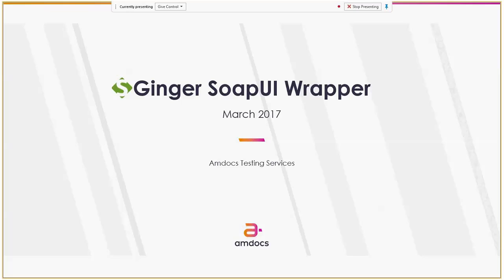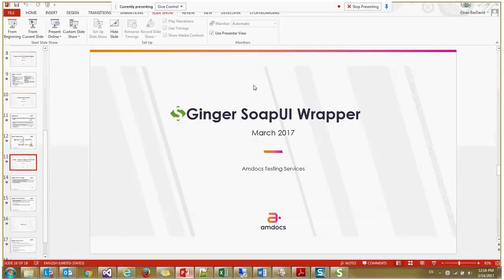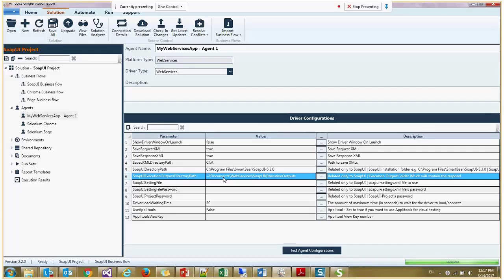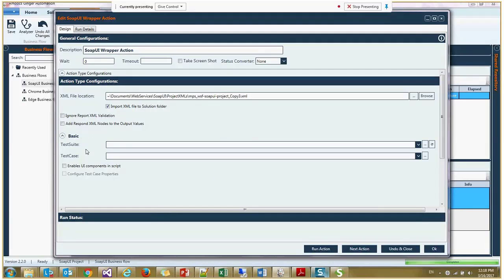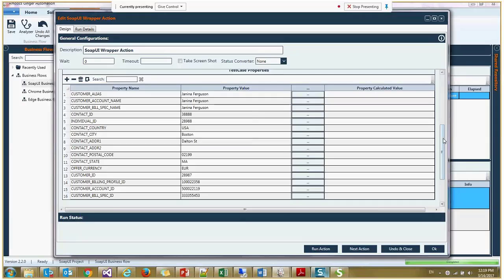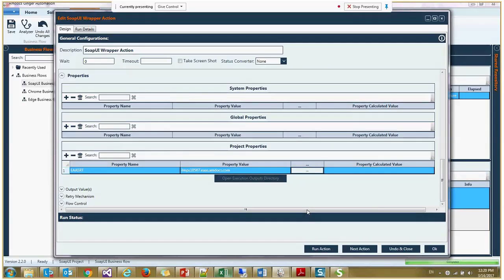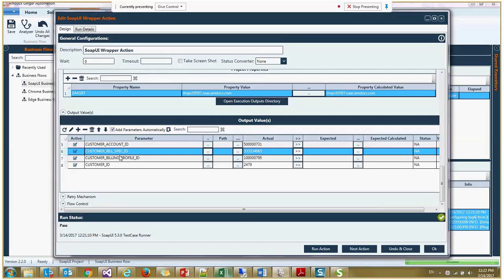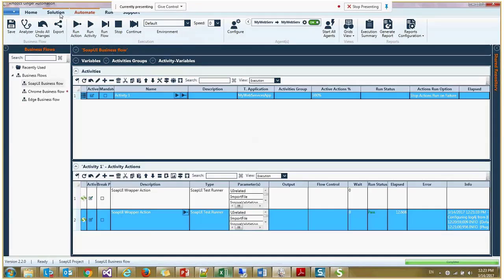SOAP UI Wrapper Action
--What is SOAP UI
--How to use SOAP UI Wrapper Action